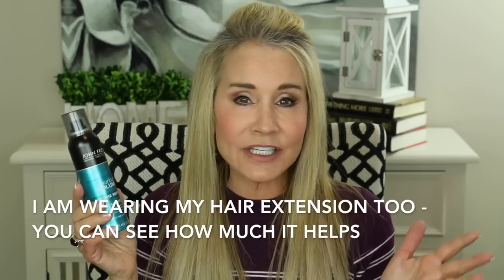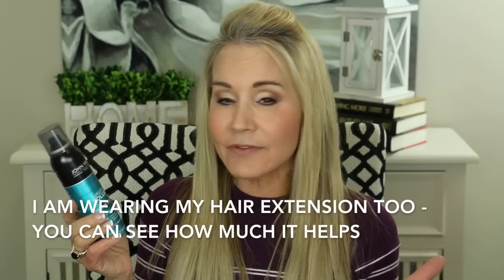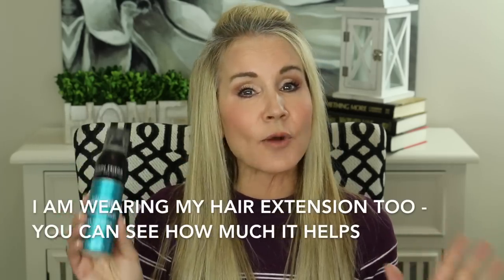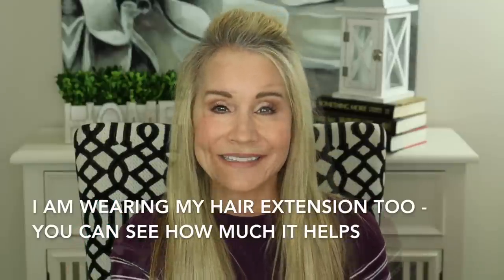💝 BEST DRY SHAMPOO 💝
GREAT DRY SHAMPOOS

Have you wanted to find the best dry shampoo for your hair?  I have tried several dry shampoos in the past and the results were less than exciting.  Although they removed some of the excess oil, but my hair still looked rather flat and lifeless.

In my continuing search for the best dry shampoo, I ordered the John Frieda Volume Refresh dry shampoo and I try it on camera in this video.  I really liked it!  Not only did it remove the excess oil, it gave my hair rather freshly-washed volume.

At the end of the video, instead of showing my usual "Thought for the Day" I share a video montage of a recent girl trip I took recently. It was a trip down memory lane with a group of women who I came to realize were some of the most special women in my life.

PRODUCTS MENTIONED IN BEST DRY SHAMPOO VIDEO:
Suave Professionals Dry Shampoo
John Frieda Luxurious Volume
Volume Refresh Dry Shampoo

INN WHERE WE STAYED ON OUR GIRL TRIP:
INN AT 425

JEWELRY WORN IN BEST DRY SHAMPOO VIDEO:
*David Yurman Wheaton Ring in Diamonds
David Yurman Cable Diamond Tipped Bracelet

MAKEUP WORN IN BEST DRY SHAMPOO VIDEO
Smashbox Pore Minimizing Primer
Laura Mercier Secret Brightening Powder for Under Eyes
Laura Mercier Loose Setting Powder in Translucent
Tarte Shape Tape Concealer in Light Medium Honey
Dermablend Concealer in Medium
Tarte Clay Play Volume II Eyeshadow
Kevin Aucoin The Contour Book Volume II
Stilla Huge Extreme Lash Mascara
Julep When Pencil Met Gel Long-Lasting Gel Eyeliner
Chanel Joues Contraste Blush in Rose Ecrin
Charlotte Tilbury Pillow Talk Lipstick and Lip Liner

Face Book: Fifty Plus Beauty

Other YouTubers You May Enjoy:
Angie (HotandFlashy)